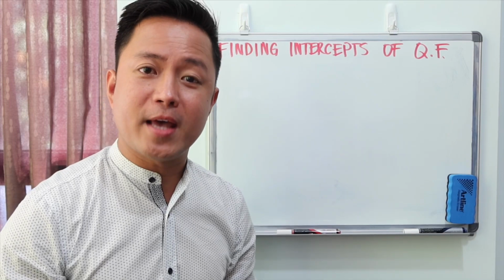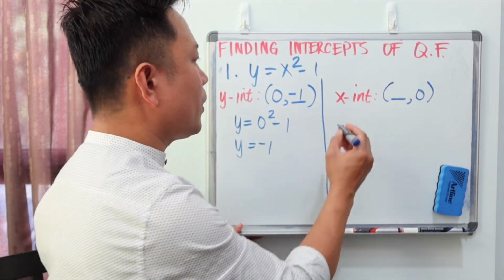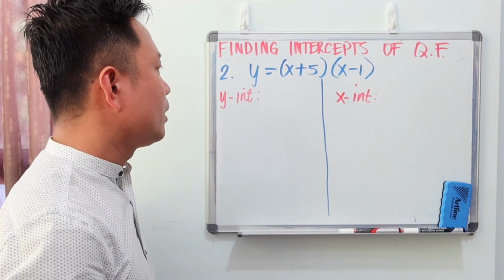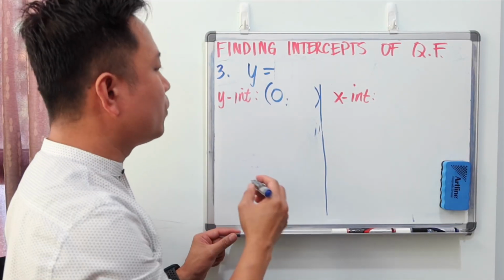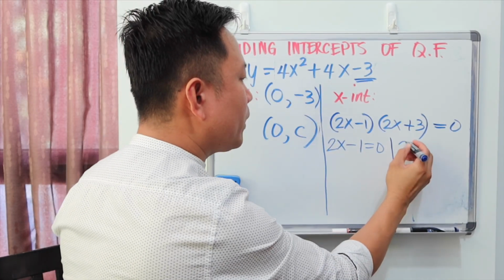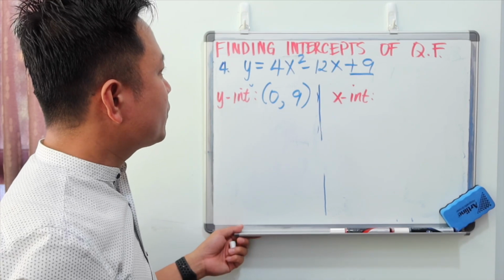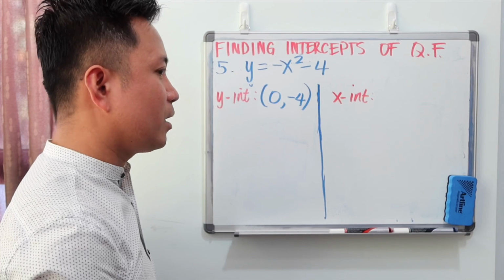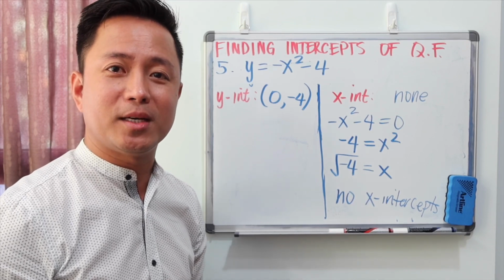How to Find X- and Y-Intercepts of Quadratic Functions?- Algebra 101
Learn about the graph of a quadratic function called a parabola. A parabola is the shape of the graph of a quadratic equation. A regular parabola is a parabola that is facing either up or down while an irregular parabola faces left or right. A quadratic equation is an equation whose highest exponent in the variable(s) is 2.